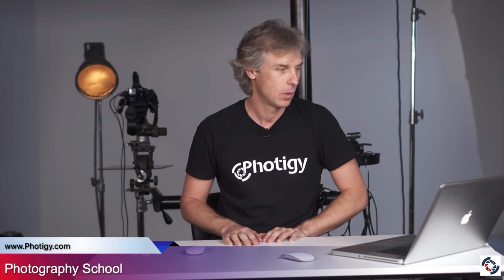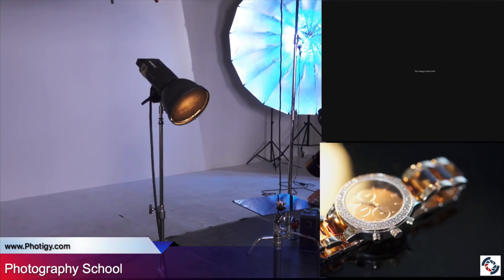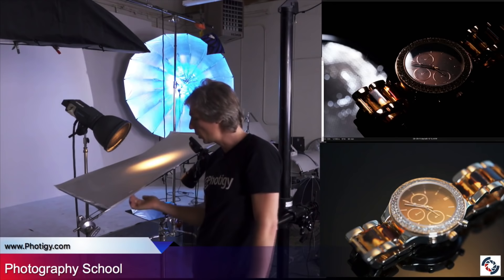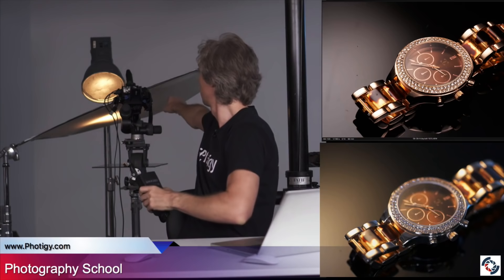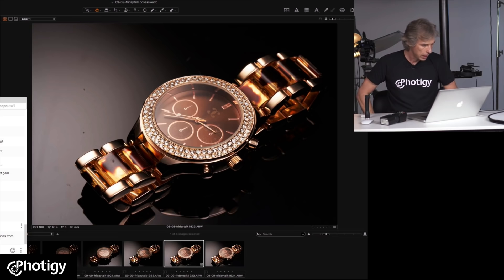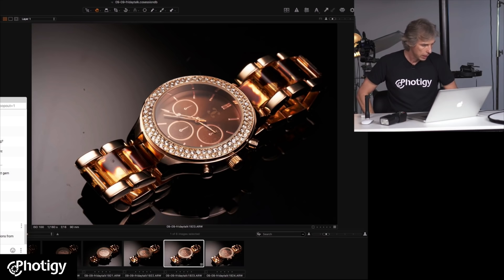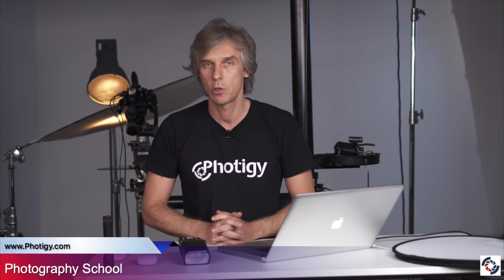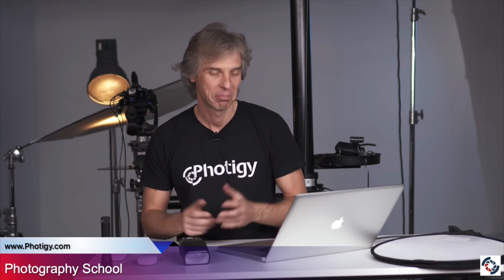Jewelry Photography an easy way (tutorial inside): Friday Photo Talk #12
Simple and effective way to shoot flat jewelry and watches, 2 lights technique demonstrated by Alex Koloskov.

This technique is great for a shiny polished metal, bright gemstones, etc.